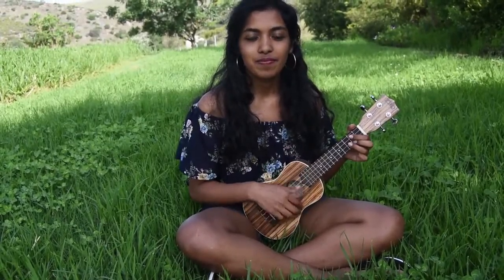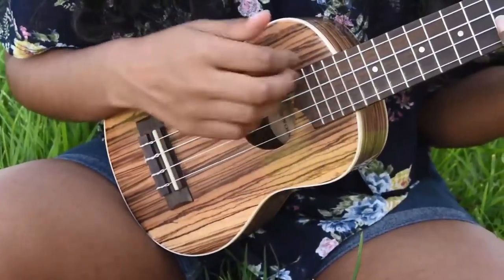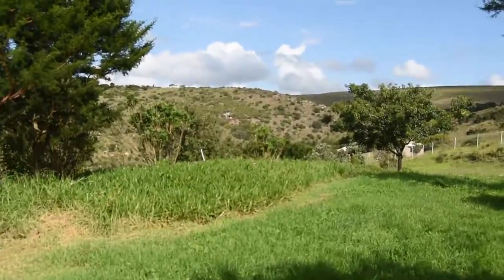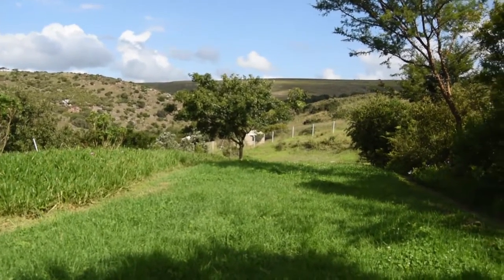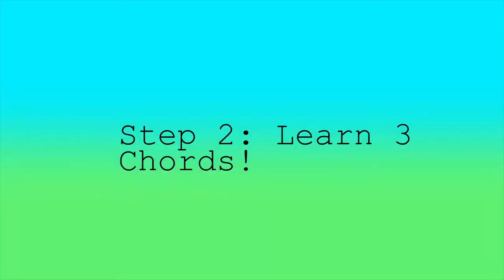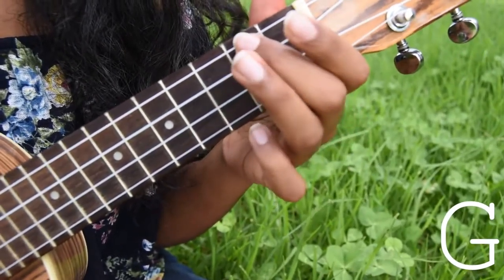HOW TO play the ukulele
Got a ukulele and don’t know how to play? Pamela Eapen teaches you how to tune the ukulele strings  (G, C, E, and G)  and play 3 simple chords C, G and Am in order to create a song.